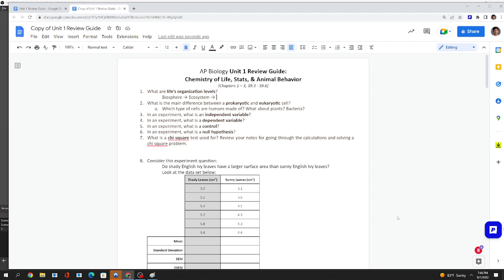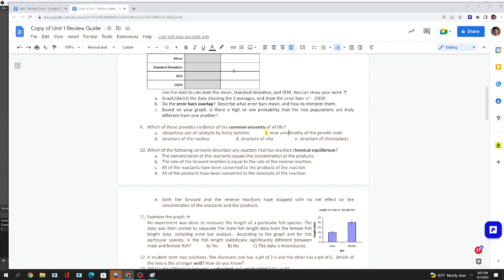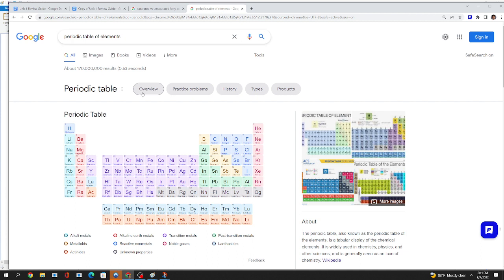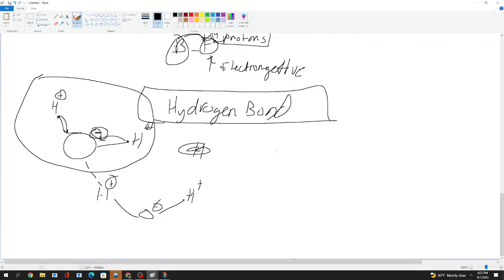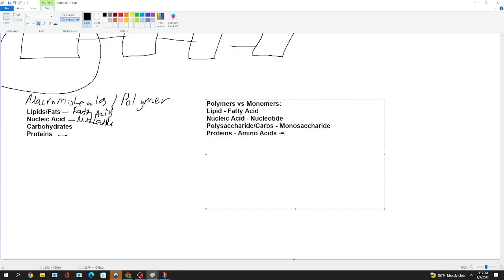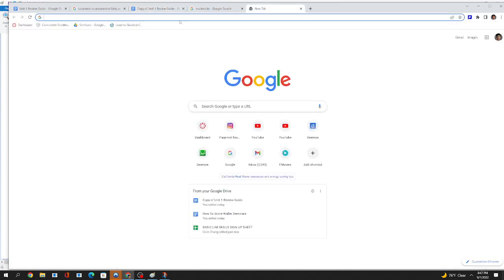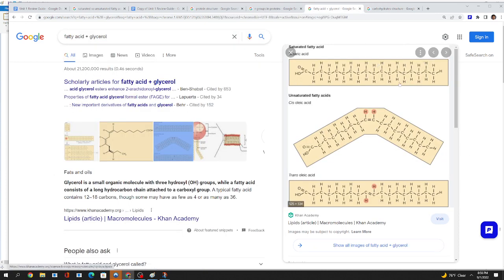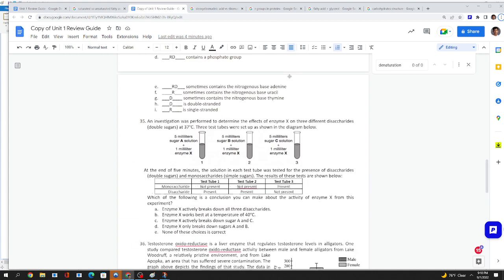AP Bio Unit 1 (Chemistry + Macromolecules Section) REVIEW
Introduction: 0:00
Levels of Life 1:11
Prokaryotic vs Eukaryotic Cell 6:36
Ancestry of Life 10:40
Chemical Equilibrium 13:15
Ph Levels 15:55
Saturated vs Unsaturated Fats 18:33
Types of Chemical Bonds / Polarity Levels / Electronegativity: 23:12
Hydrogen Bonding / Properties of Water 33:10
Identifying Ionic Bonds: 42:10
Polymers and Types of Macromolecule 43:50
Dehydration Reactions + Hydrolysis 49:20
Structures of Monomers/Polymers 52:35
Levels of Protein Structure 59:53
Use of Polysaccharides/Carbohydrates 1:06:02
Lipids and Nucleic Acid 1:06:09
DNA vs RNA (Structural Differences) 1:11:16
Denaturation of Proteins 1:19:00